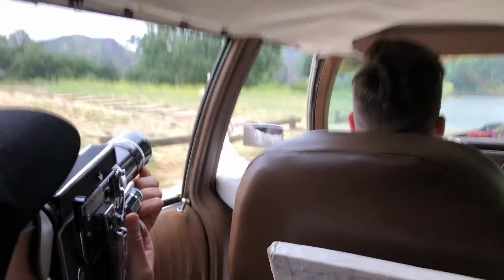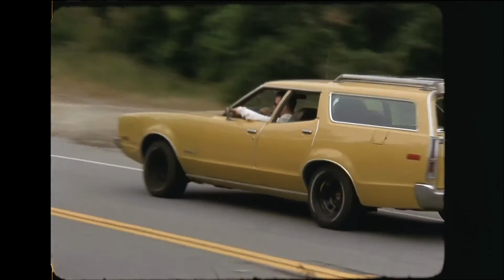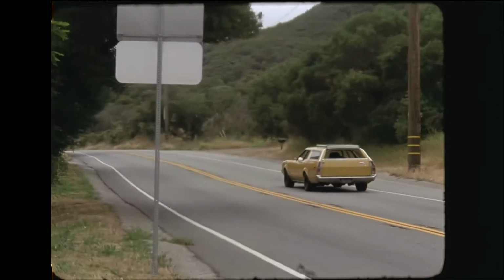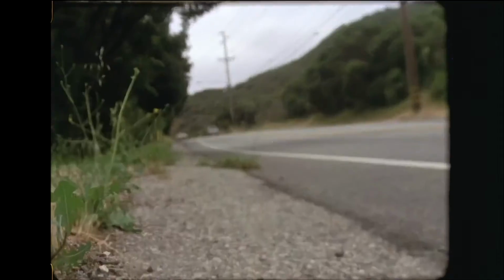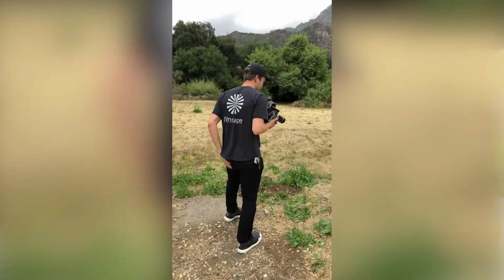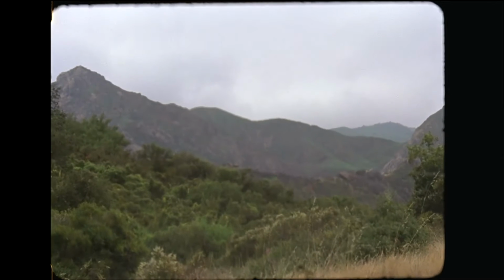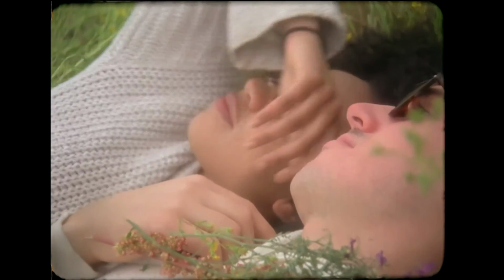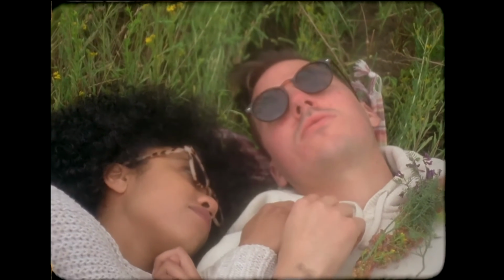Music video breakdown - Like a Fever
Ever wanted to shoot on film? I break down my latest music video project on how we shot and some of the limitations of the medium. Join me in exploring my latest learnings from Like a Fever.